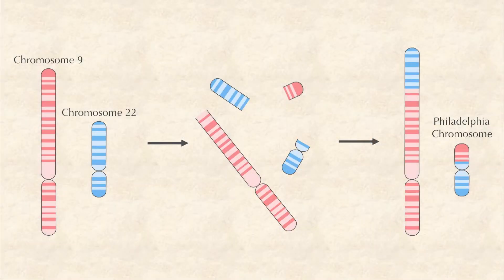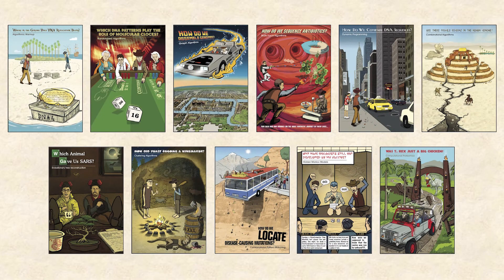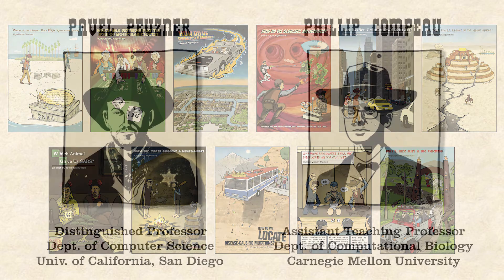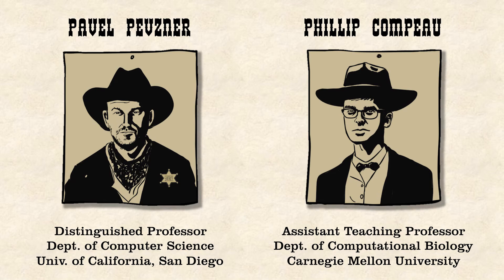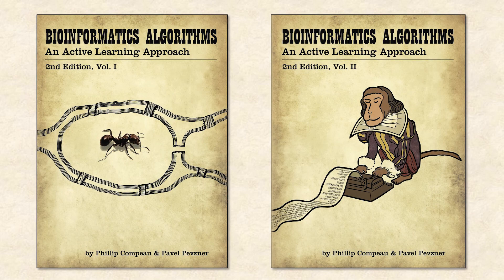Introduction to "Comparing Genes, Proteins, and Genomes"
Please join us for the third course in the Bioinformatics Specialization!